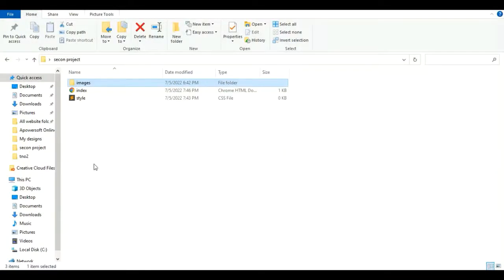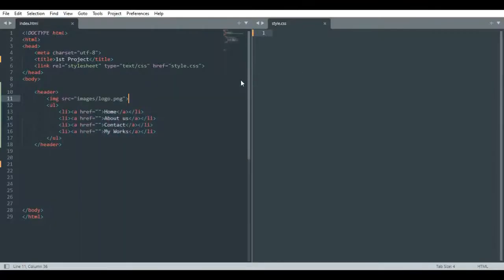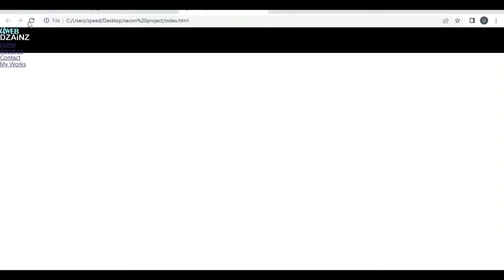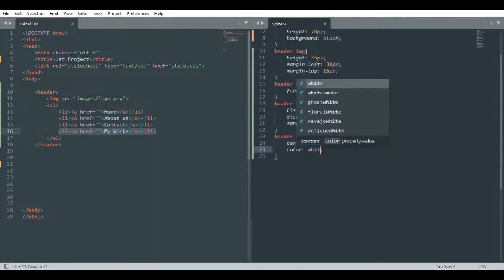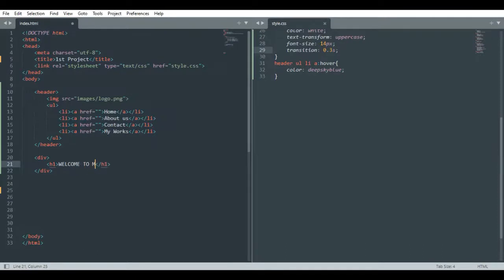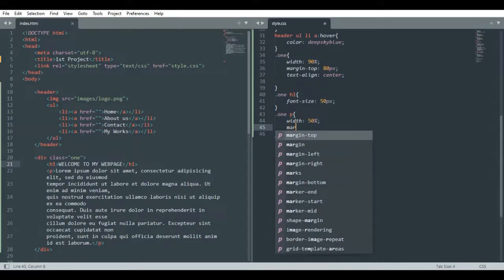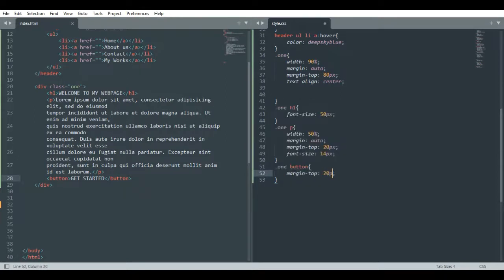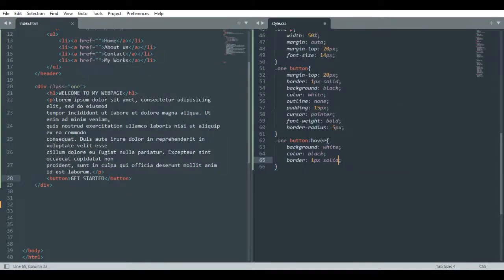FIRST WEB DESIGNING PROJECT AS AN ABSOLUTE BEGINNER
This video is for beginners first project.
Please watch the last video I uploaded so as o understand this one better.
It is a beginners course.
Please drop your comments bellow, I'll be glad to see them and I will reply ass soon as possible.